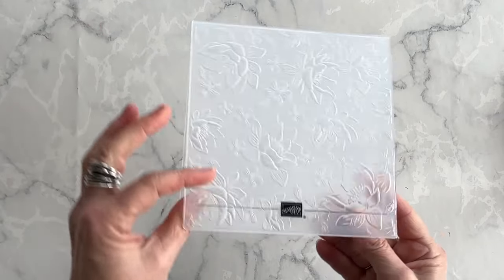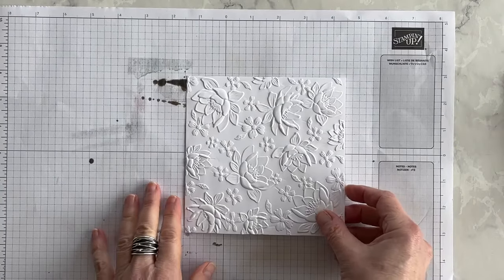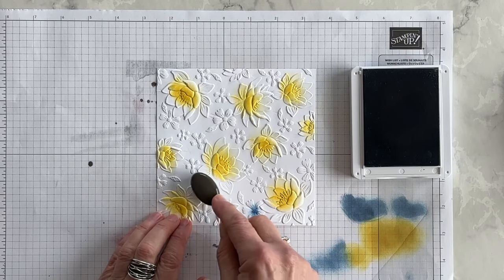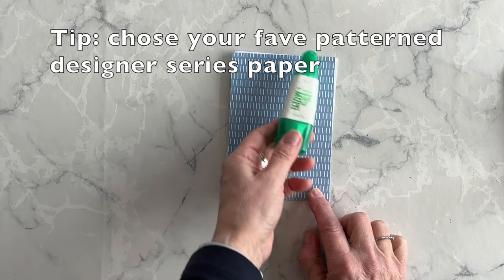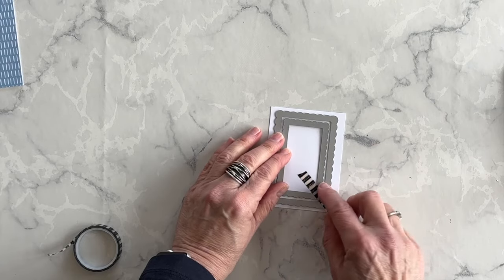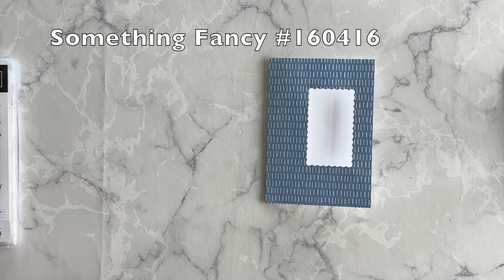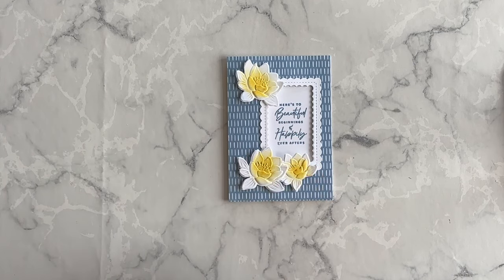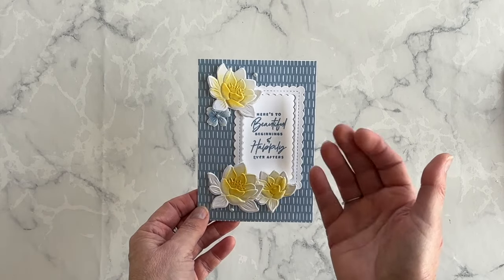Learn A Stunning Technique With The Layered 3d Embossing Folder - You Won't Want To Miss This!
Hi fellow crafters. Today I have another easy technique to share using the Layered 3D embossing folder. This is a gorgeous one!